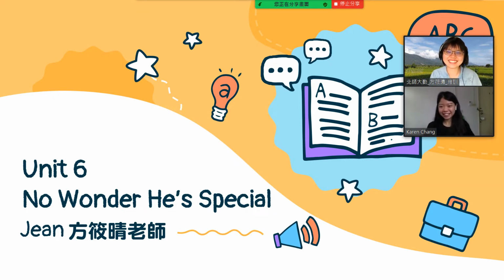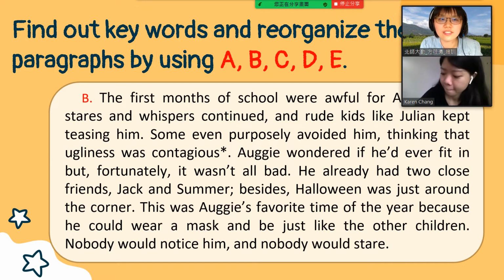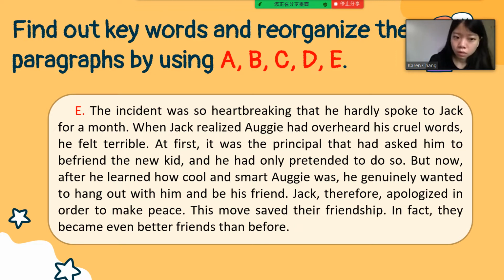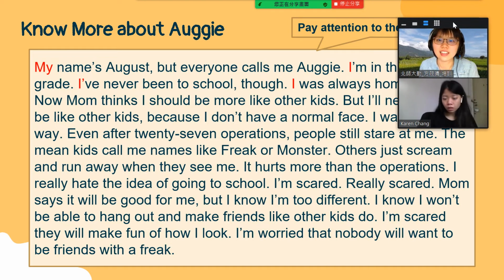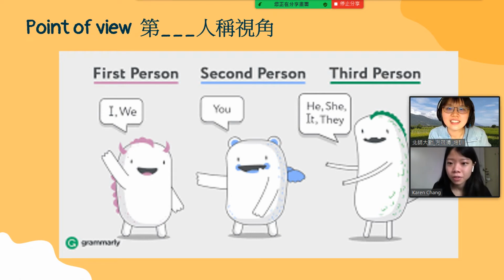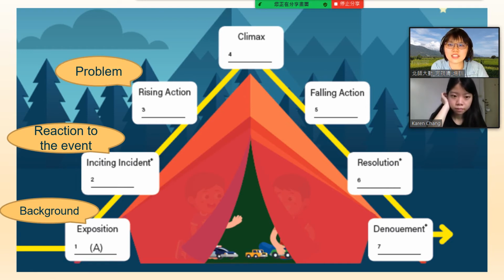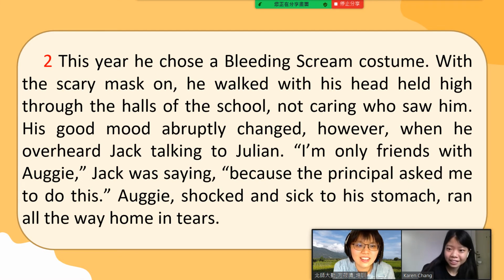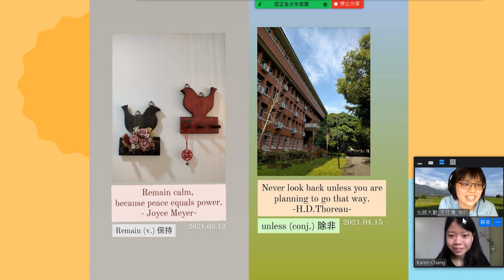方筱晴_教學演示_2022.05.12